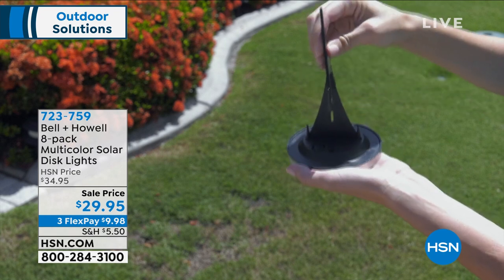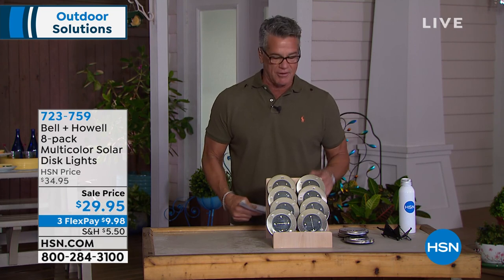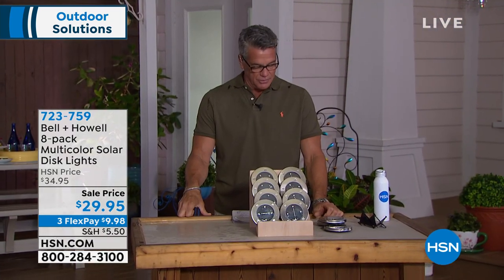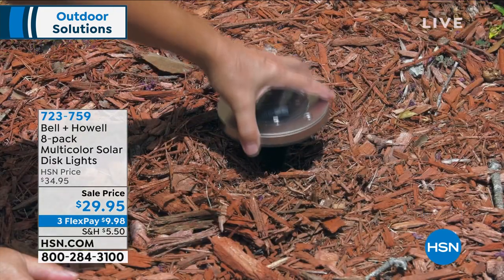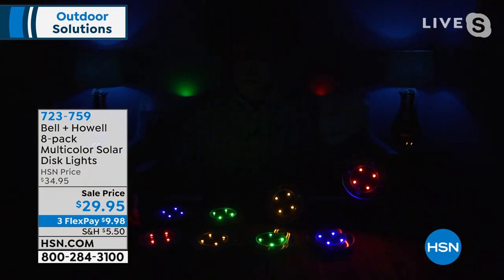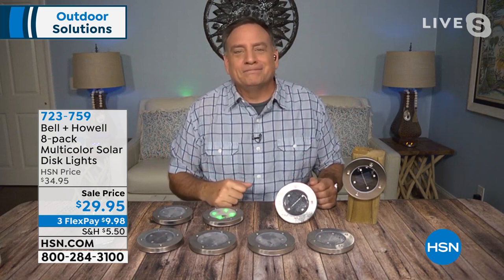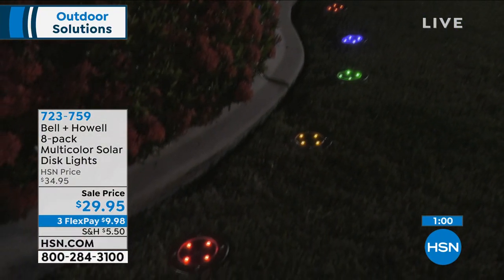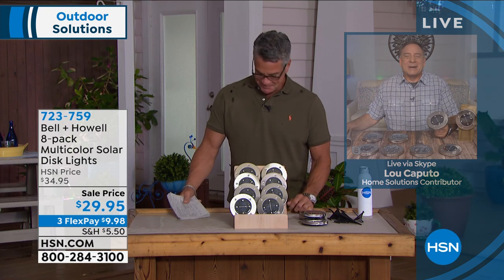Bell + Howell 8pack Multicolor Solar Disk Lights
Want to be the envy of the neighborhood? Light up your garden, walkway, stairs, railings and more with these superbright, solarpowered cordless LED lights. You'll love the multiple color change options, and they're water resistant and easy to install. Whether you stick them in the ground or lay them flat, all eyes will be on your landscape.

    (8) 4LED Disk lights
    Instructions

    When using for the first time, turn the Disk Light ON by pressing the ON/OFF Button on the back of the disc.
    Do not install Disc Lights near an existing outdoor light/lantern because the built in sensor of the Disc Lights will prevent the light from turning on.
    Leave the discs under direct sunlight for solar charging at least 8 hours. Disc lights need to be fully charged before initial use.
    Gives off approximately 4 hours of light per full charge, for accent lighting.
    If your disc lights are not holding a charge after 8 hours of direct sunlight, that disc may need a new rechargeable battery. Refer to the instruction insert included with product.
    Lights sit approx. 11/2" above ground with stakes.

Color/Design Notes

    Stainless Steel/Multicolor 2 disk lights each with Red, Blue, Yellow and Green LEDs